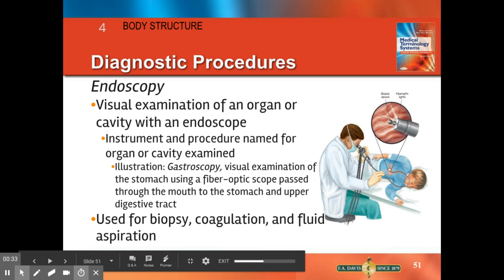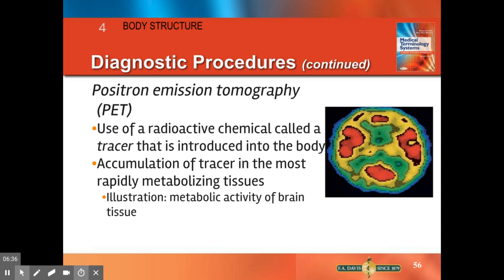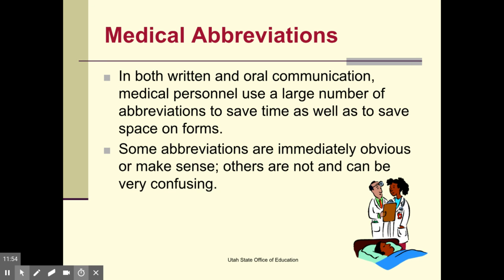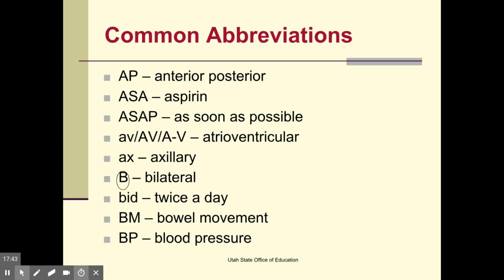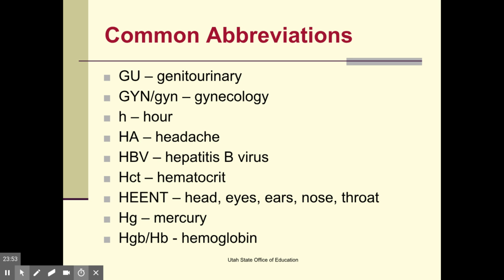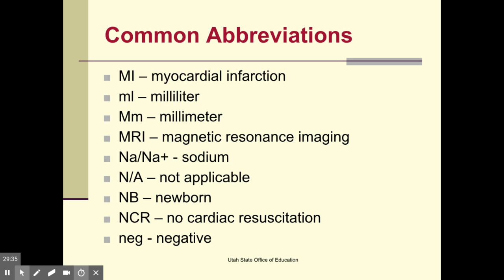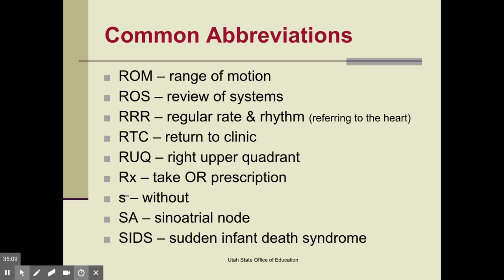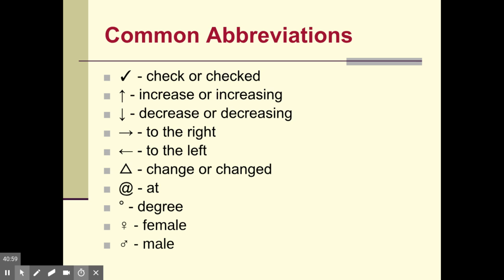Med Terms by system and Abbreviations